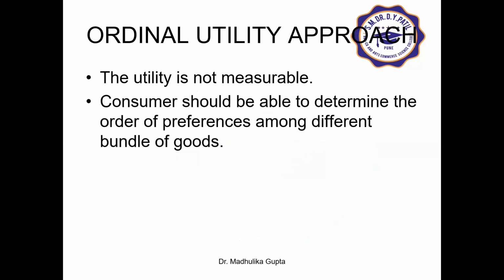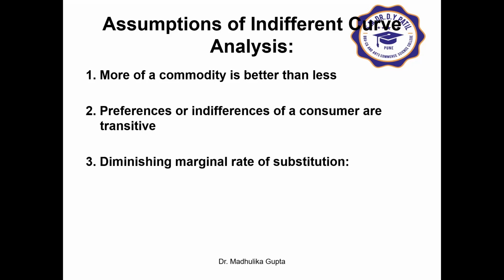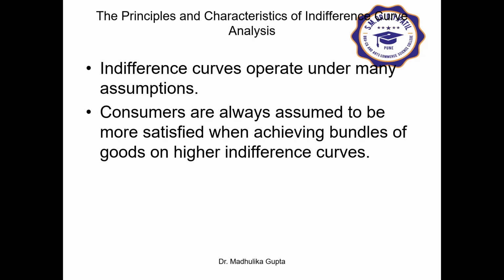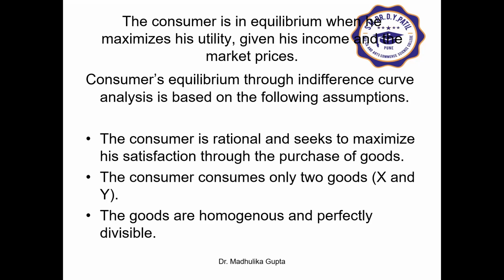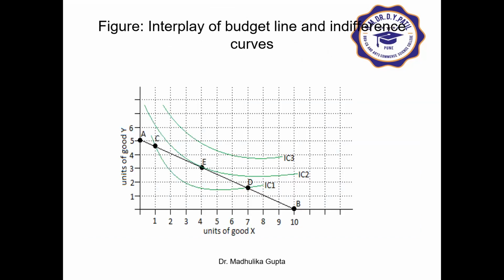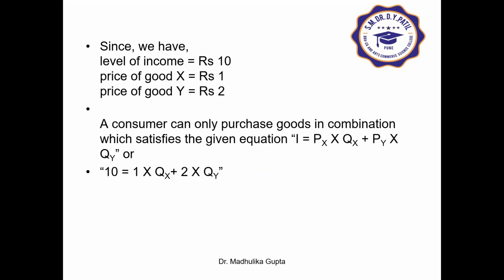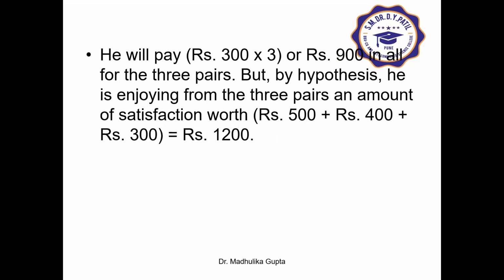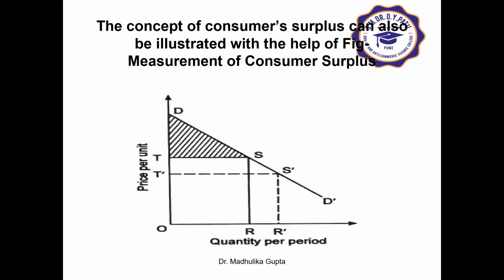B.Com-I Year | Semester-I | Unit II - Part II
Dr. D.Y.Patil Centre for Management and Research, Pune